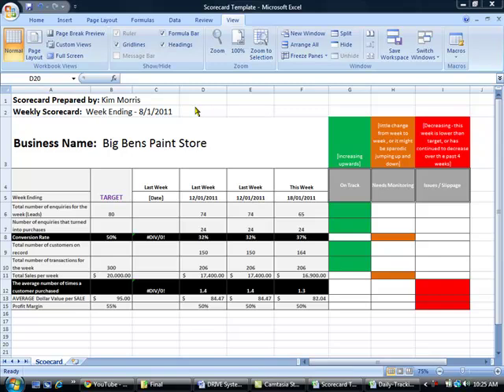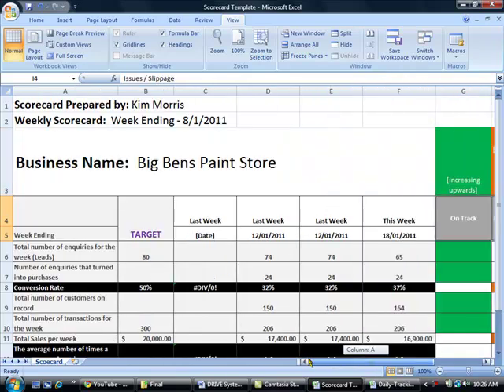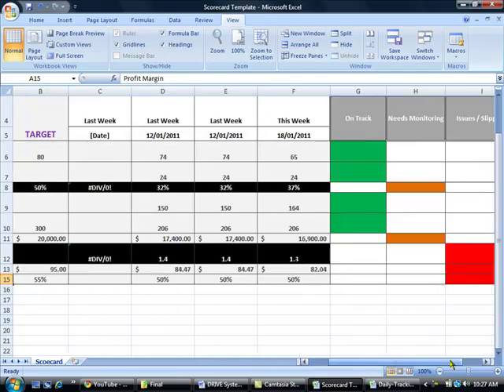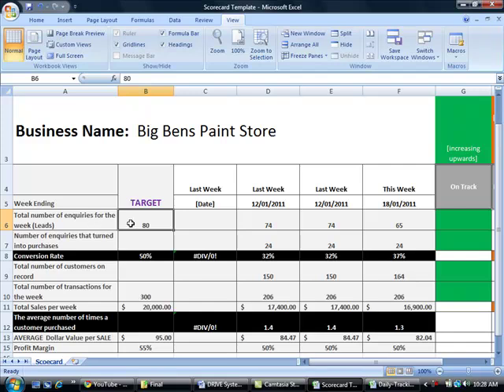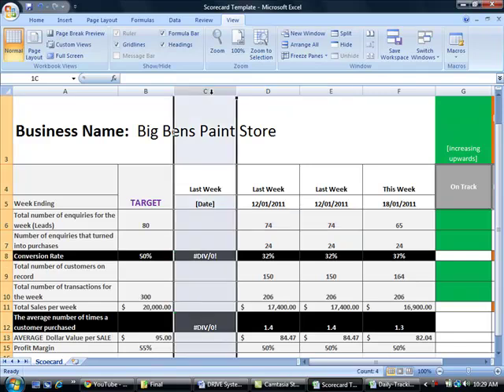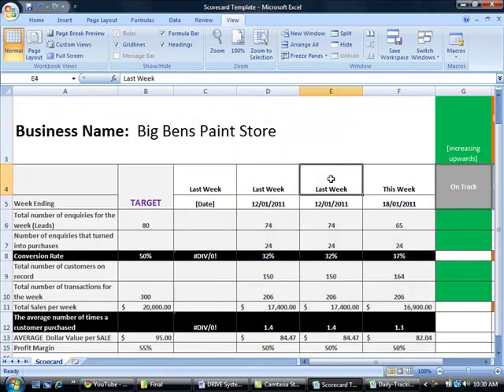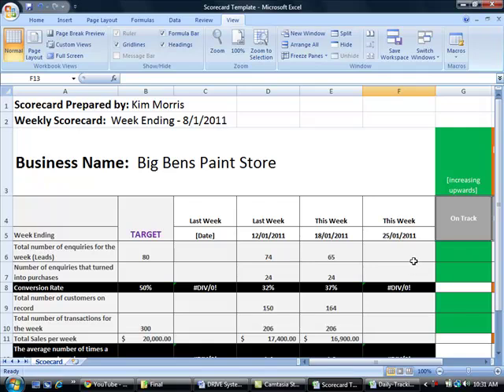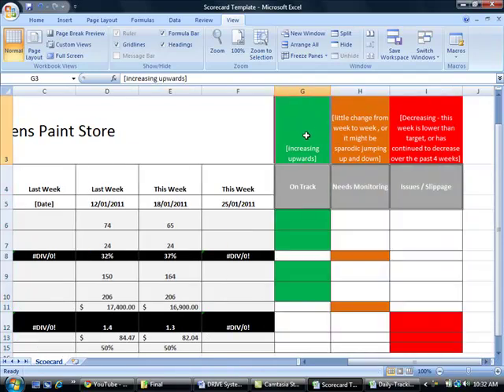How To Create A Weekly Scorecard